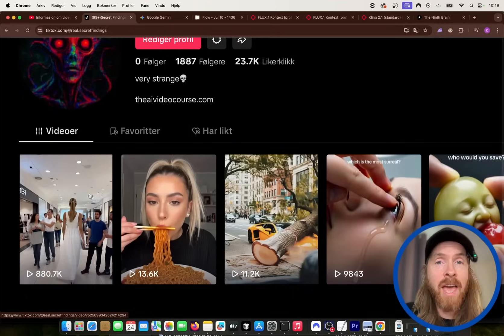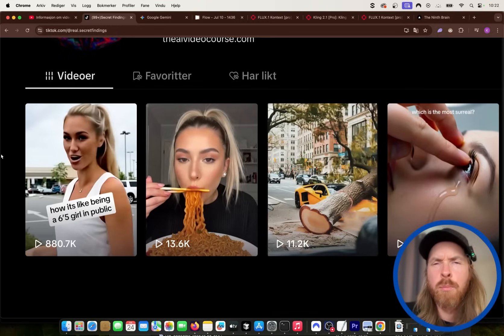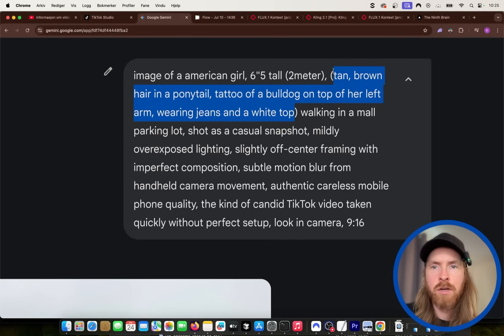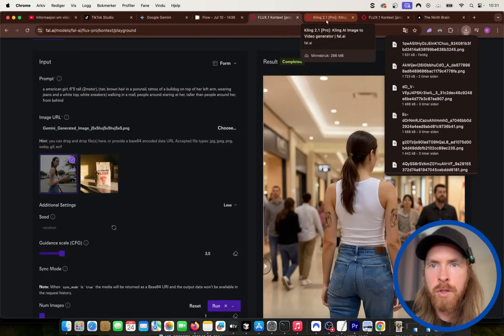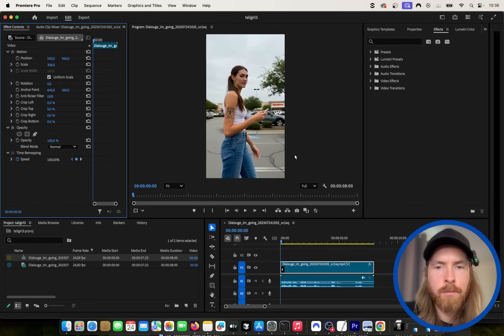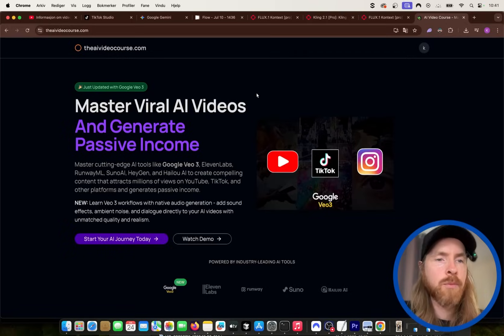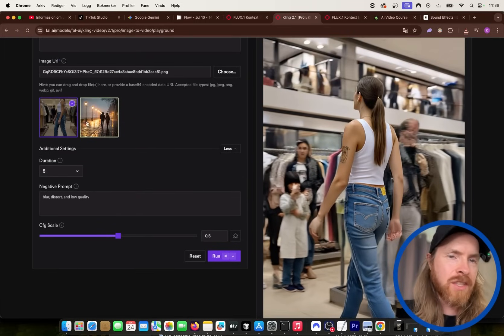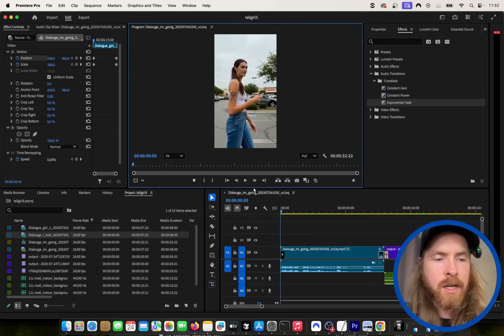My 1-Million-Views AI Video Formula Tutorial (Veo 3 / Kling 2.1++)